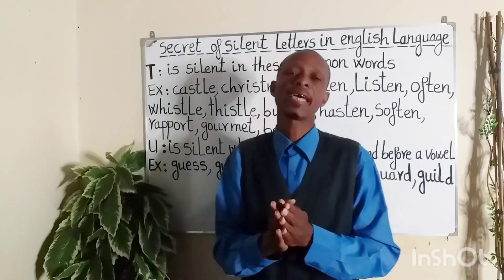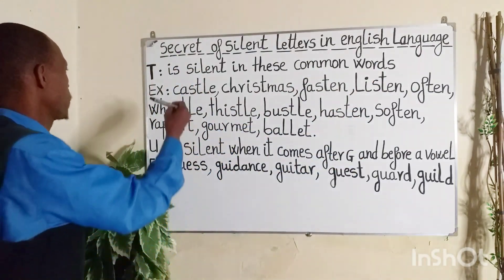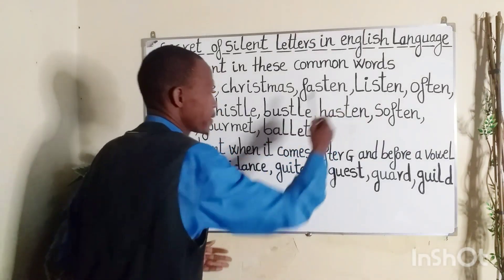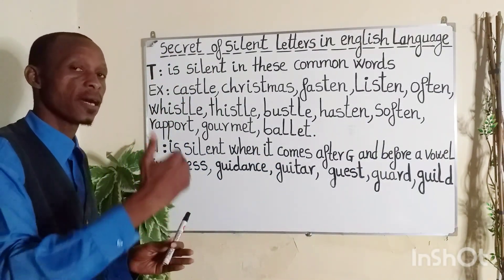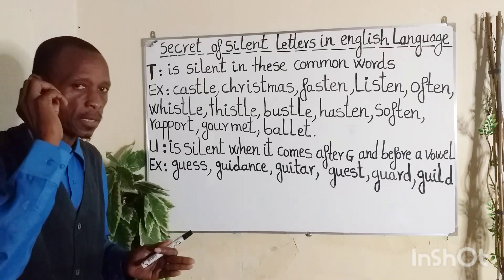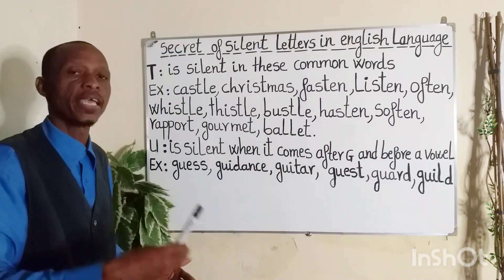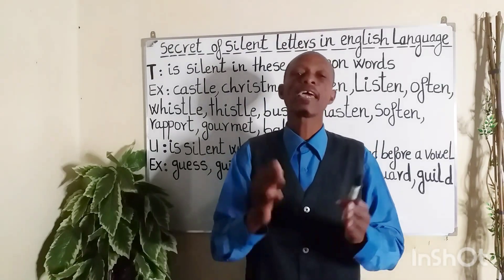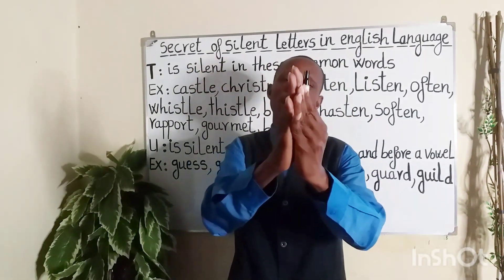SECRET OF SILENT LETTERS IN ENGLISH LANGUAGE PART 7